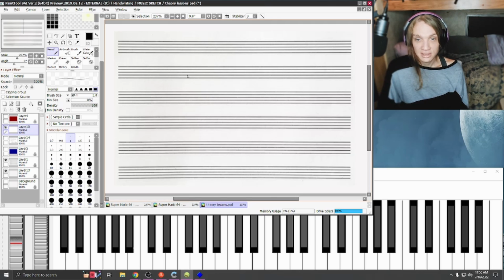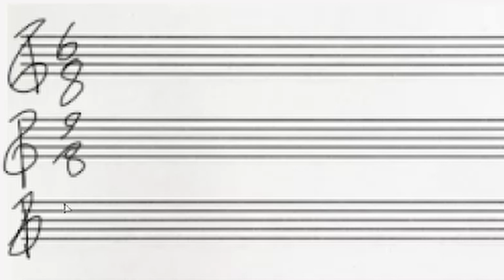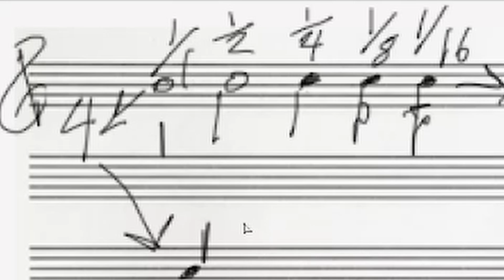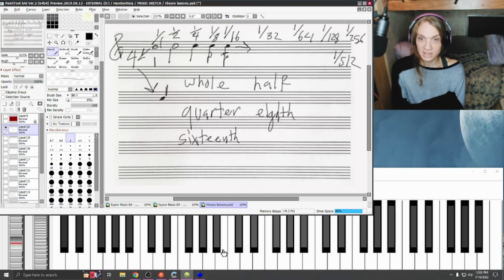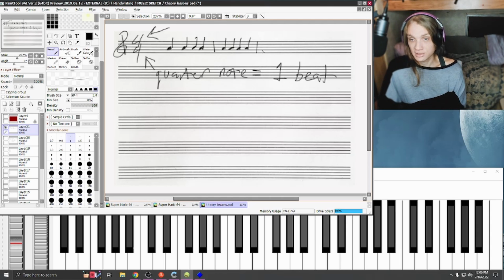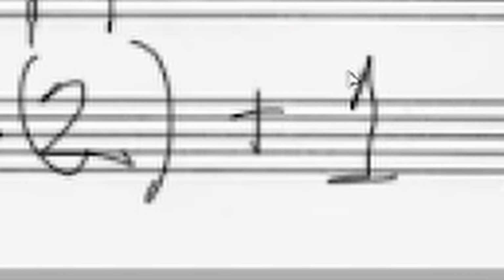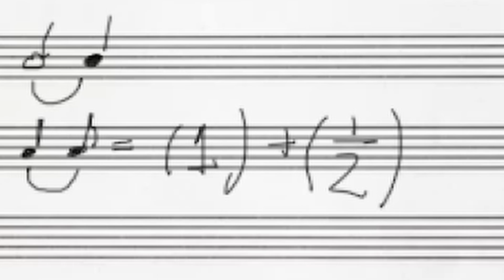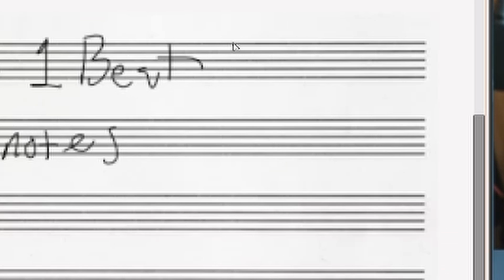Explaining Time Signatures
Time signatures can be a bit confusing and most beginners don't truly understand how they work. In this video I dive into what exactly makes a time signature and how to conceptualize them.

You ever feel frustrated with learning a new instrument? Does learning music theory seem impossible?

I'm going to break down the entire process of learning music so that you can start having fun on your instrument.

My main instruments are flute, clarinet, and tenor/alto/soprano saxophones, although I will be utilizing piano, guitar, and even trumpet in this channel.